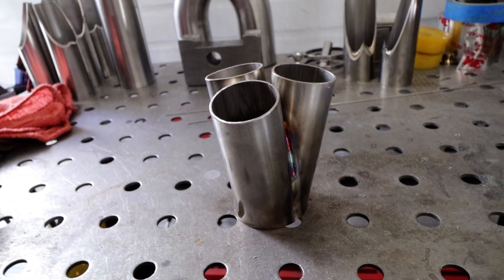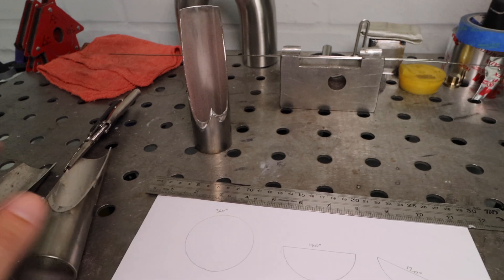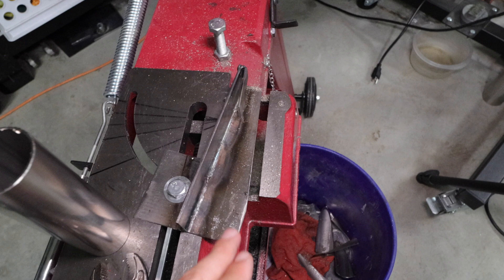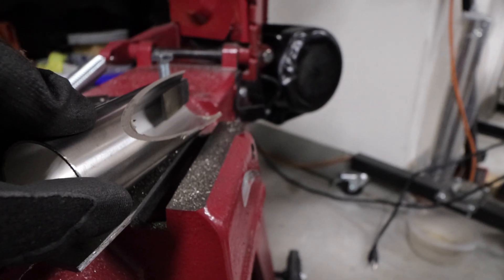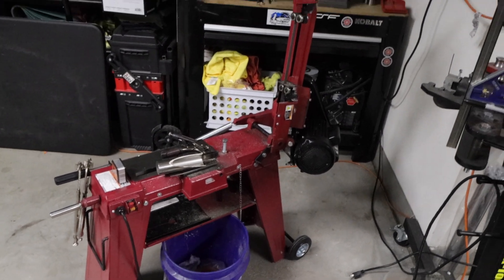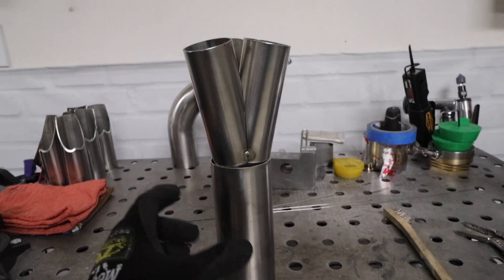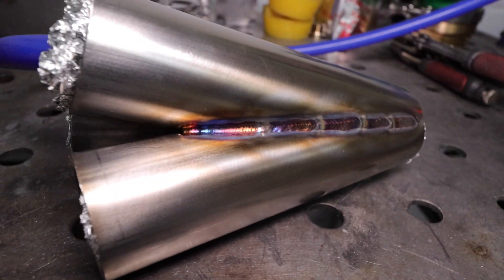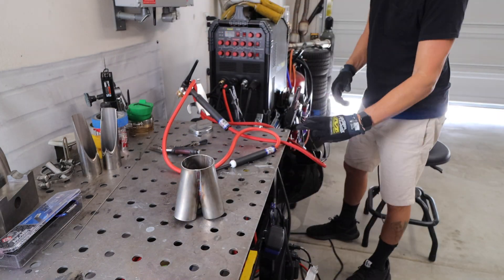E36 M3 3 to 1 merge collector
On today's video I will walk you through the process of making a 3 to 1 merge collector to make a set of headers for my e36 m3. All you need is a basic understanding of geometry and you are good to go.